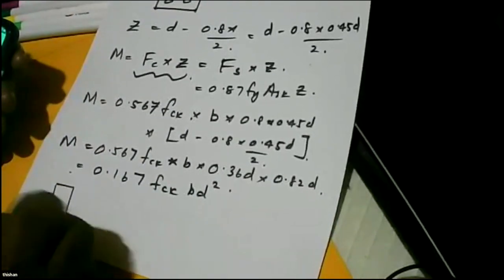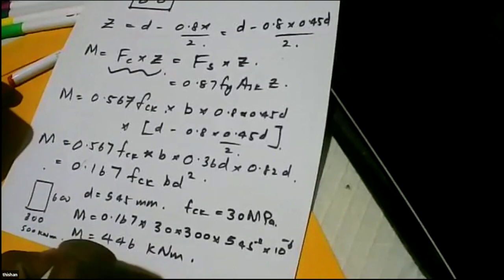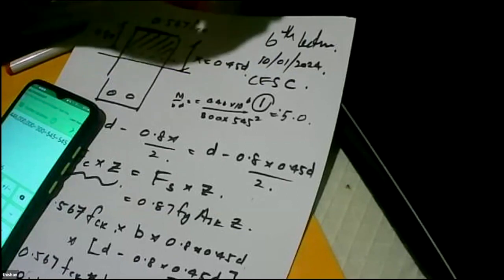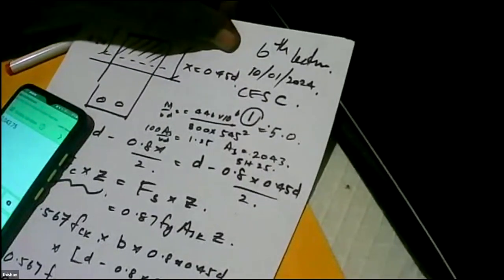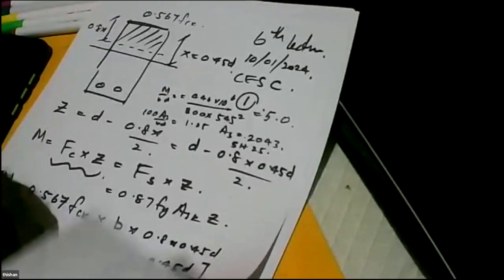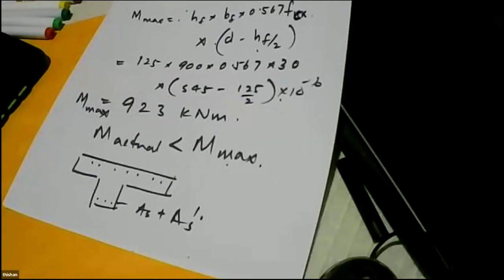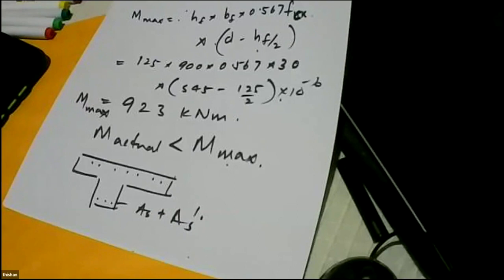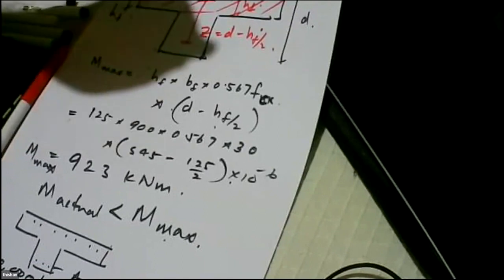Structural Design of Continuous Reinforced Concrete Beams - Flanged beams - Lecture 06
CESC Lecture Series 06: Structural Design of Continuous Reinforced Concrete Beams - Flanged beams

Lecture conducted on 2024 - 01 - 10 by Prof. M.T. R. Jayasinghe

Video 66